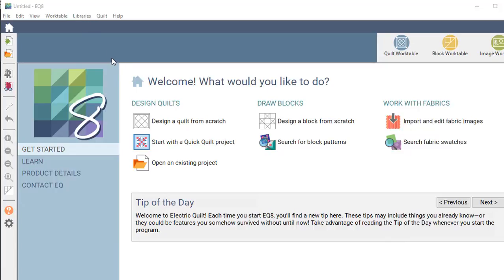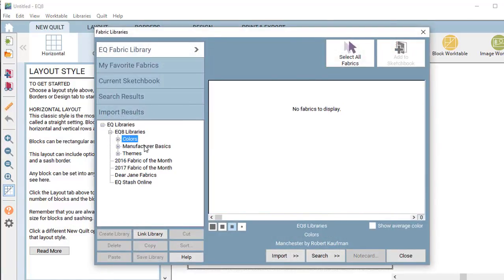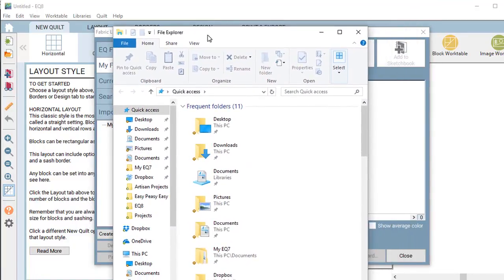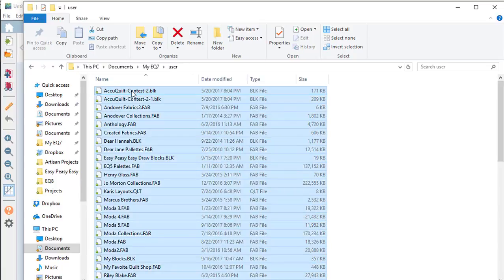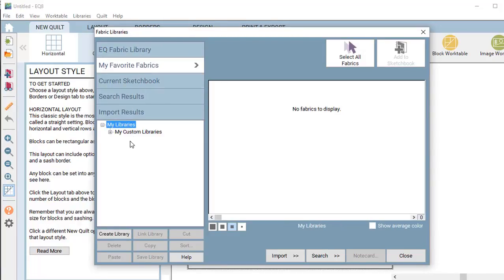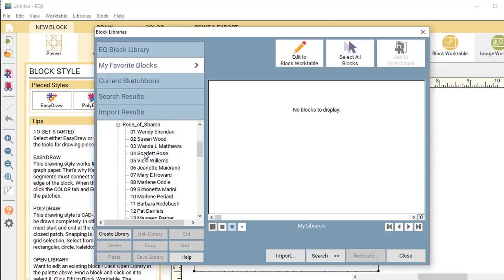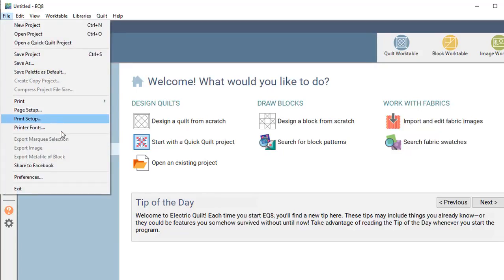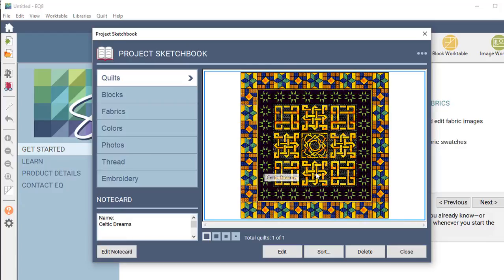Transferring Libraries and Projects to EQ8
Learn how to move your purchased along with your personal libraries and projects into EQ8.